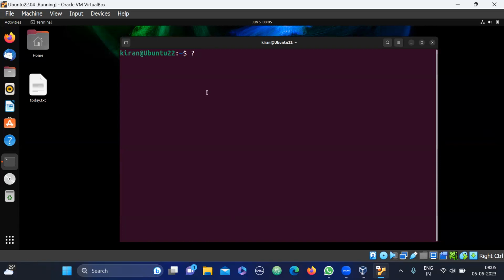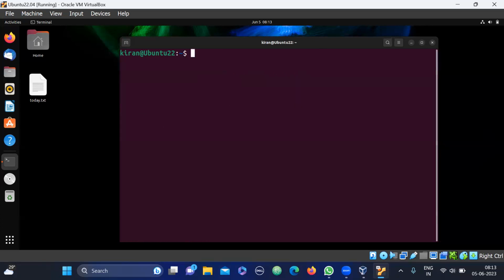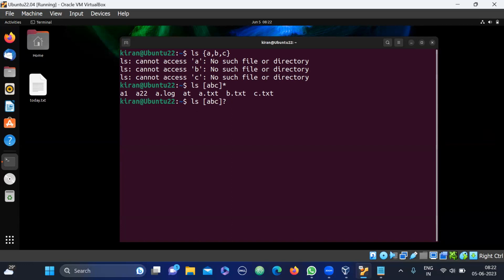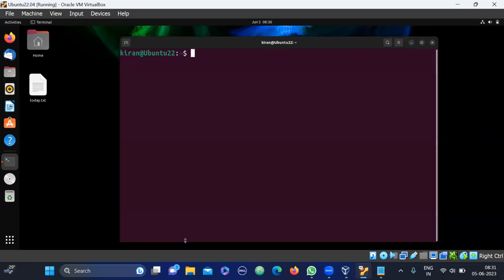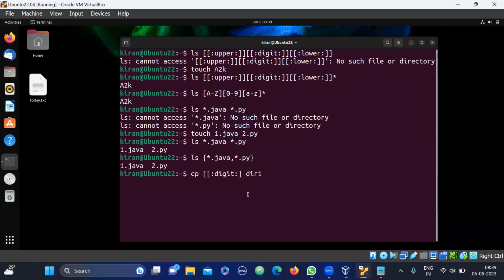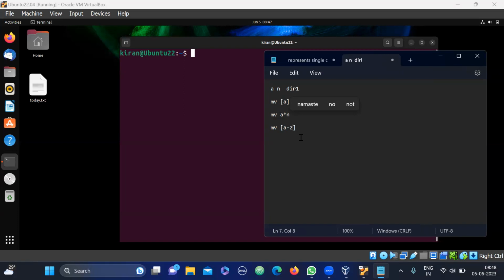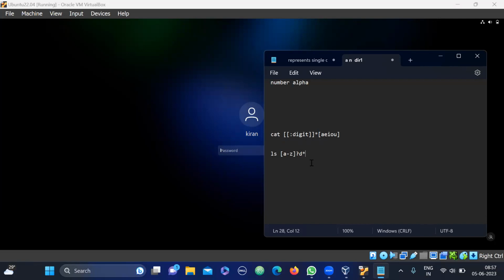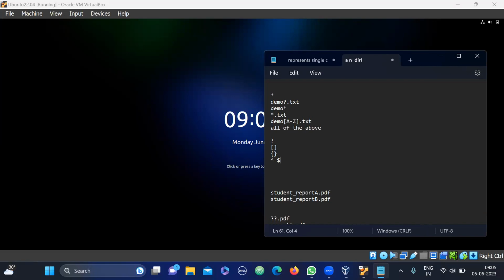Linux Fundamentals Class 9 Regular expression and wild characters